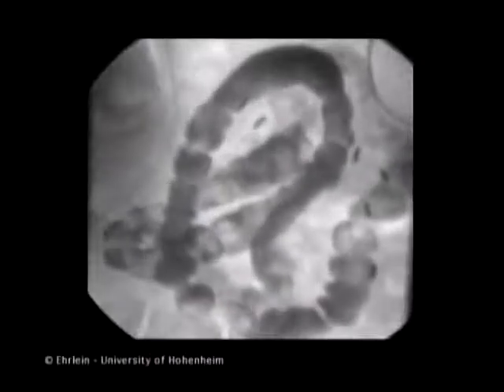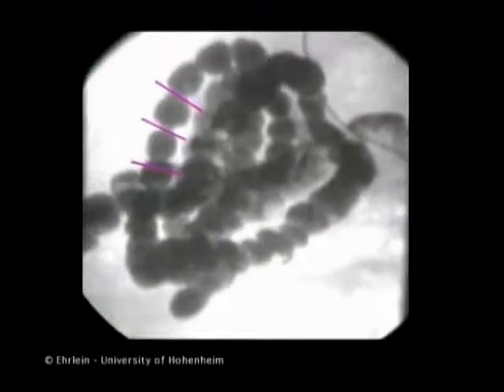10 Segmentation at colonic coil